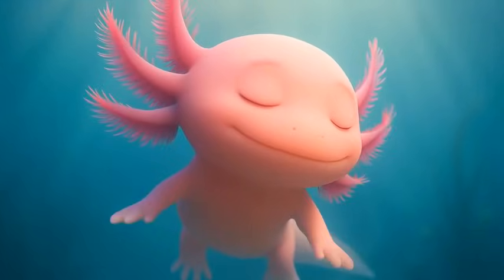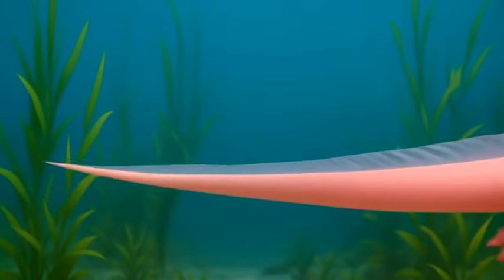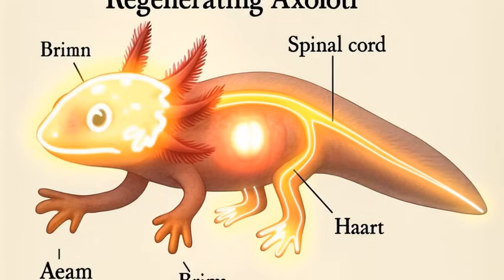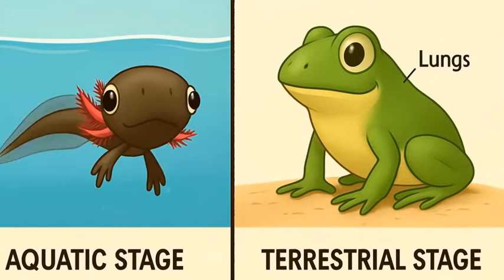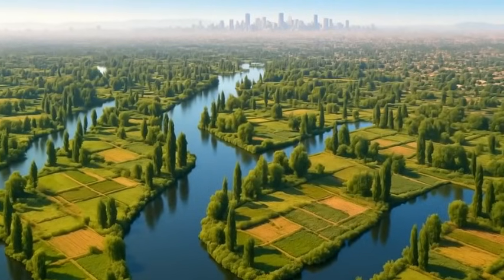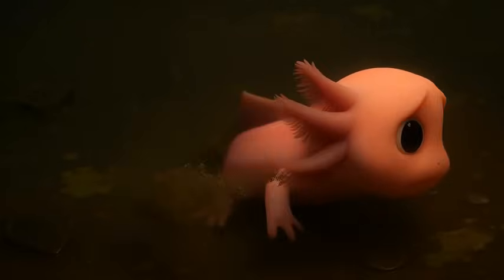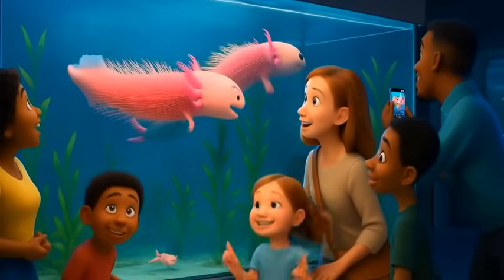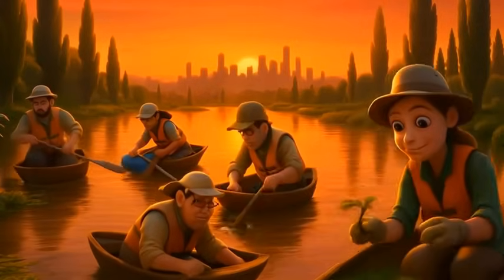The Axolotl: Nature's Regenerative Wonder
The Axolotl: Nature’s Regenerative Wonder – Description

The axolotl is a unique amphibian from lakes in Mexico, often called the “walking fish”, even though it’s not really a fish! 🐟✨ It looks like a smiling little dragon with feathery gills sticking out from its head. What makes the axolotl truly amazing is its superpower of regeneration – it can regrow lost body parts like legs, tail, and even parts of its heart and brain! Scientists study axolotls to learn how healing and regeneration might help humans one day. Despite their magical abilities, axolotls are endangered and need protection to survive. 🌱💧